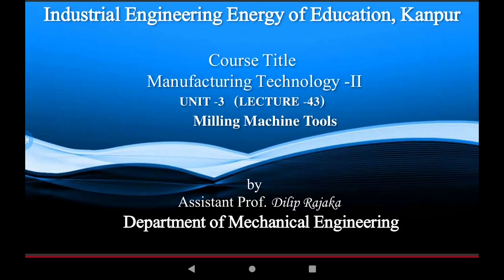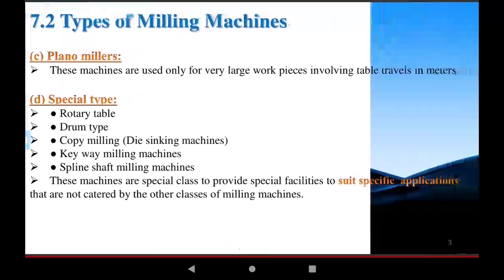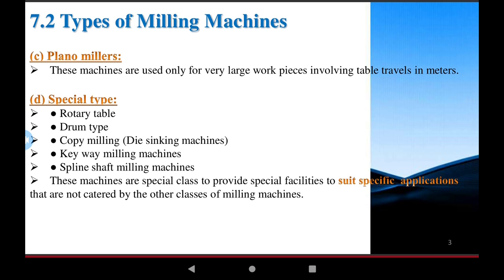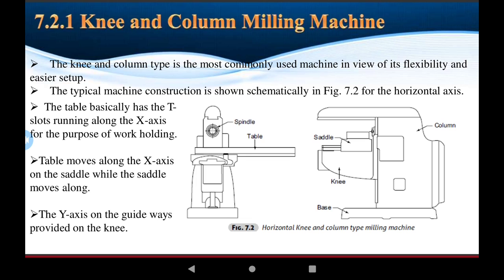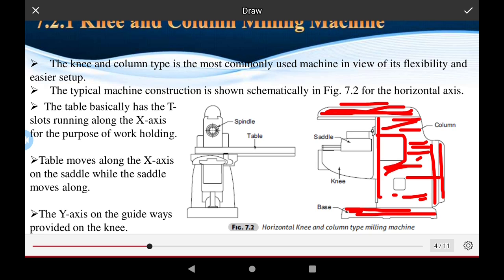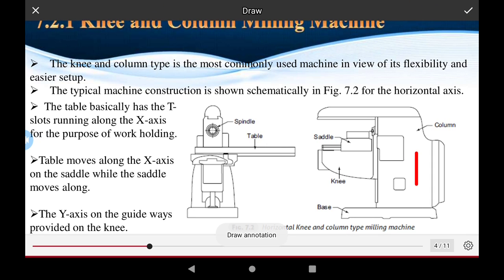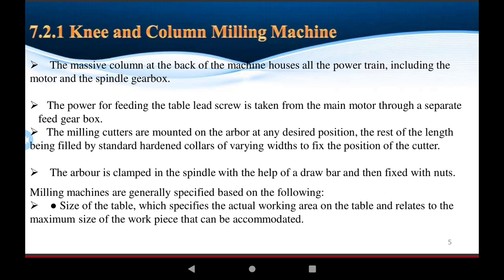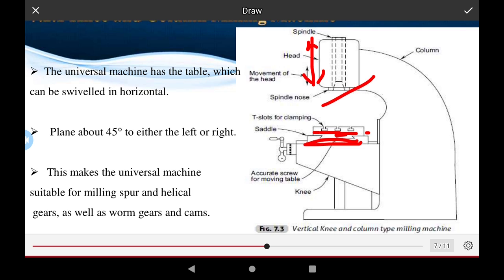44.UNIT- III Milling Machines Tools and Classification of Milling Tools.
44.Unit-III Milling Machines and Classifications of Milling Tools